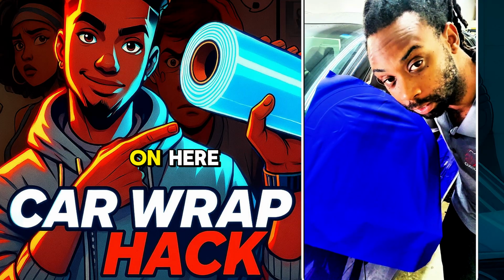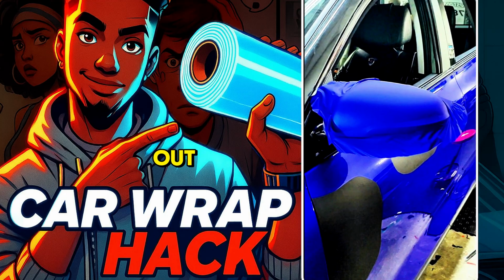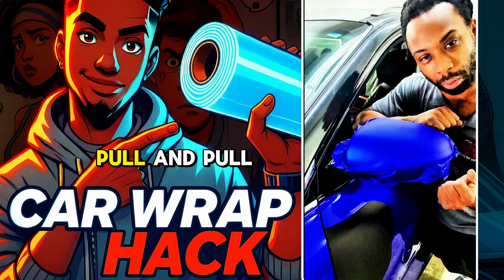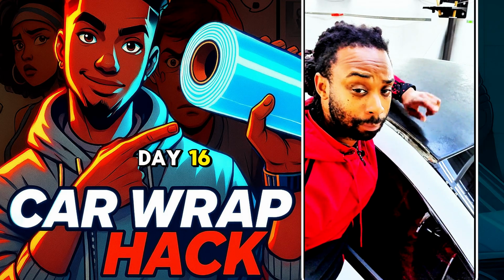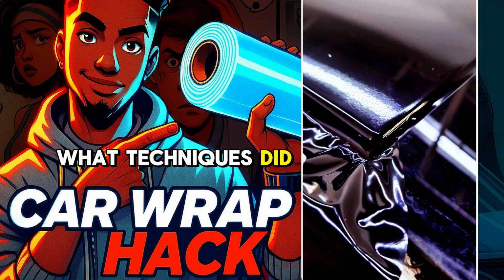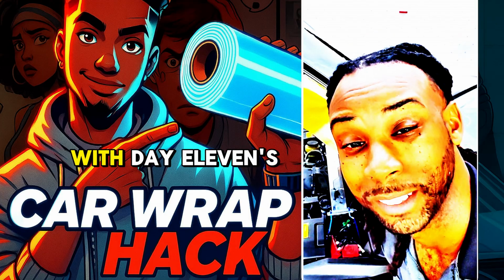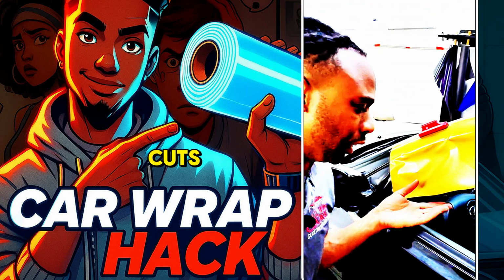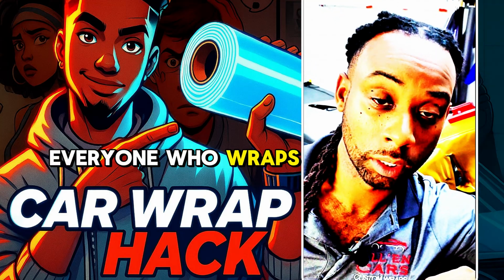Car Wrap Tips 30 Day Challenge PART 3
Car Wrapping Mistakes That Will Cost You Time & Money (But You Can Fix Them Fast) 🛑💸

Every beginner wraps a mirror wrong. Or makes the roof look faded. Or leaves jagged corners. This video shows you 6 more car wrapping tips from my 30-day challenge that will save you money, vinyl, and time — and help you start wrapping with confidence.

✅ Wrapping Side Mirrors
Mirrors are one of the hardest parts of a car to wrap clean. Learn how to heat, stretch, and glass them out without leaving lift lines or creases.

✅ Faded Roofs
Before you lay vinyl, you must check the condition of the surface. I’ll show you how to restore faded roofs so the vinyl lasts and actually sticks.

✅ Tucking Corners on Roofs
Corners make or break your wrap. Get clean tucks and no lift by using this edge-control method that beginners always overlook.

✅ How to Alleviate Inconsistent Cuts
Wavy cuts or crooked seams? I’ll show you how to slow down your blade, improve your anchor points, and get sharp, repeatable lines every time.

✅ Relief Cuts
Vinyl bunching up or not sitting flat? You need relief cuts in the right places. I’ll teach you how to make them without overcutting or tearing.

✅ Palming Technique Under Taillights
A super underrated technique. This hand movement lets you wrap under taillights cleanly, without over-stretching or distorting your film.

🎯 These tips are for anyone who wants to wrap faster, cleaner, and with fewer do-overs. Add these skills to your daily practice and watch your work transform.

00:00 Introduction
00:11 Wrapping Side Mirrors
01:27 Faded Roofs
02:44 Tucking The Corners on Roofs
03:48 Inconsistent Cuts
04:51 Relief Cuts
06:00 Palming Under Tail Lights